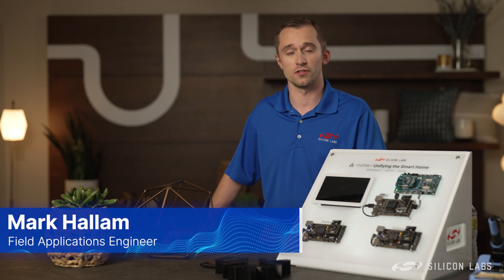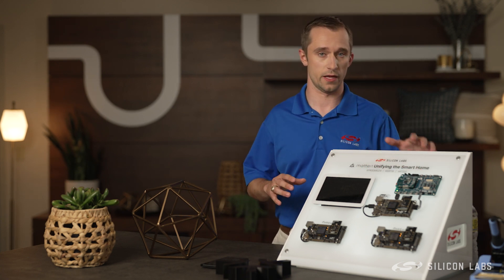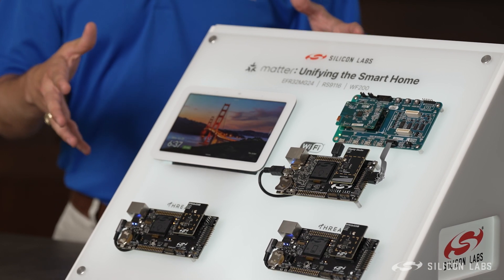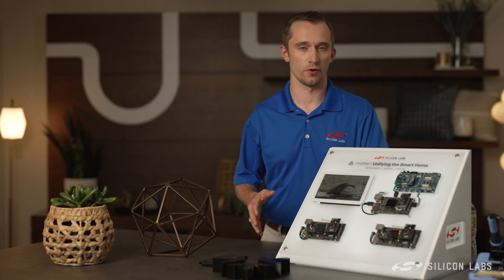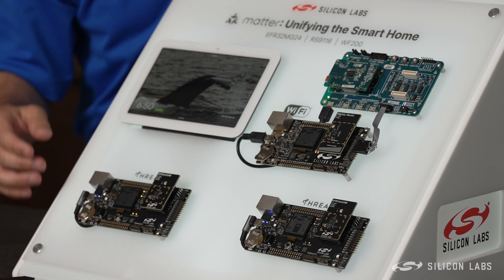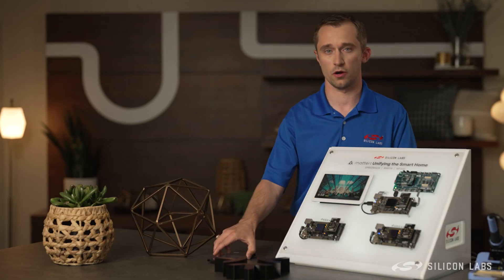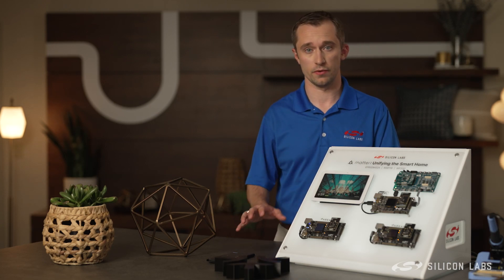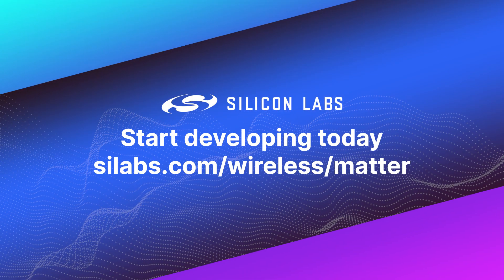Matter over Wi-Fi and Thread Demo - Silicon Labs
Hey Google, turn on all lights! Field Applications Engineer, Mark Hallam, takes us through how the MG24, MG12, and RS9116 work together to turn on and off two Matter lights controlled by a Google Assistant.